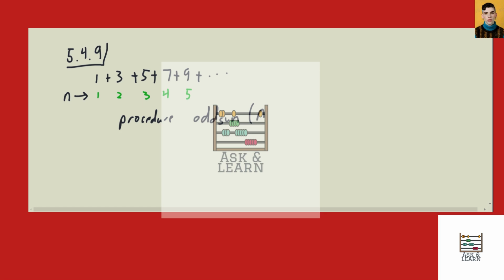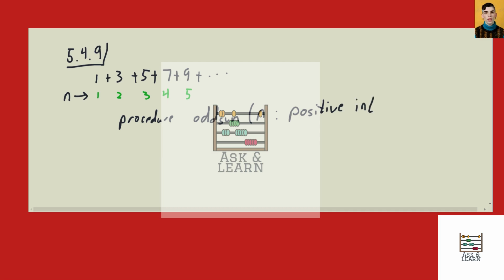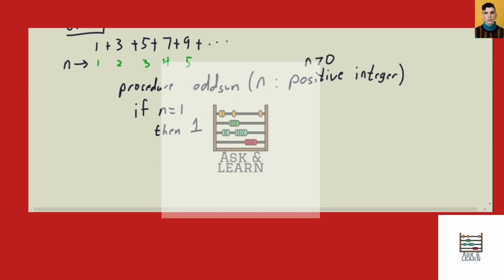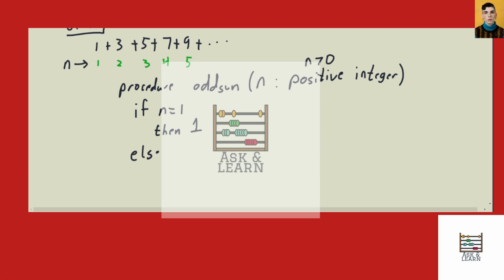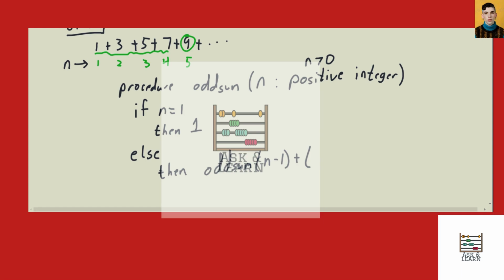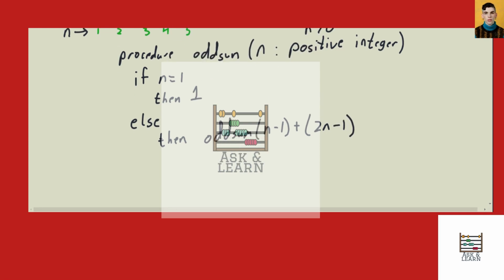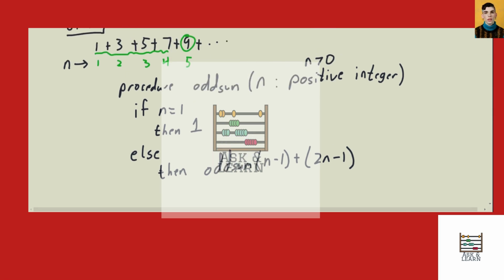[Math] Give a recursive algorithm for finding the sum of the first odd positive integers.